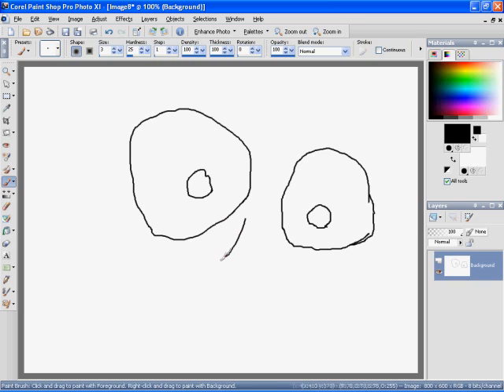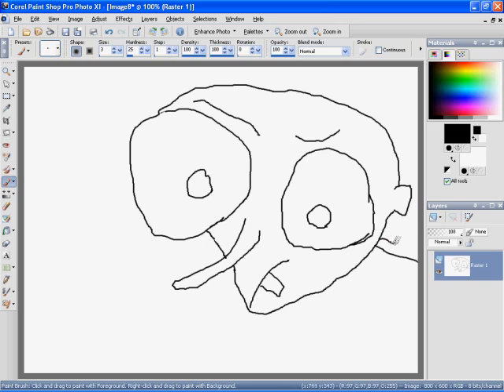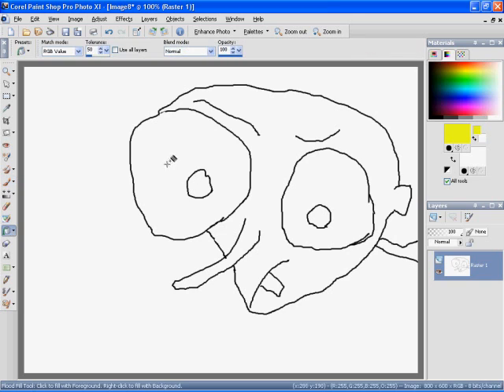ZachMac.com - "How do draw a face"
Using Corel PSP X1, Zach shows how to quickly draw a face.